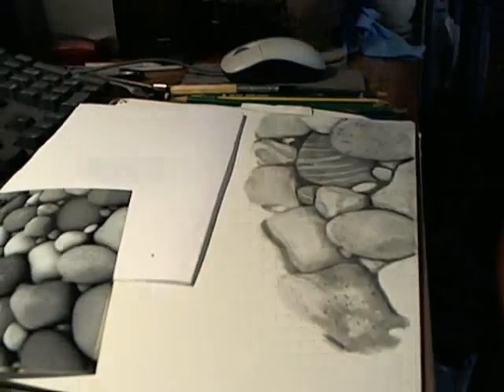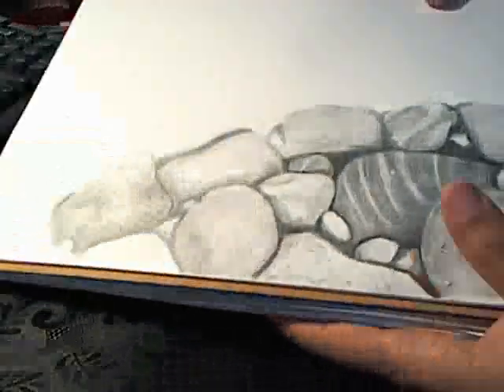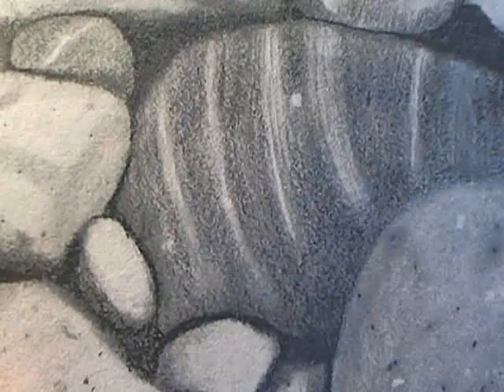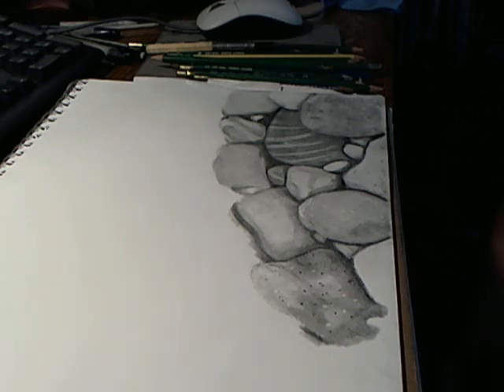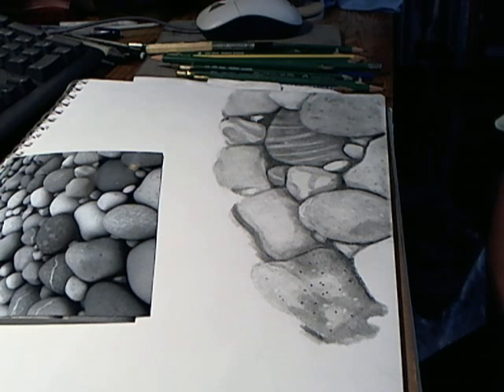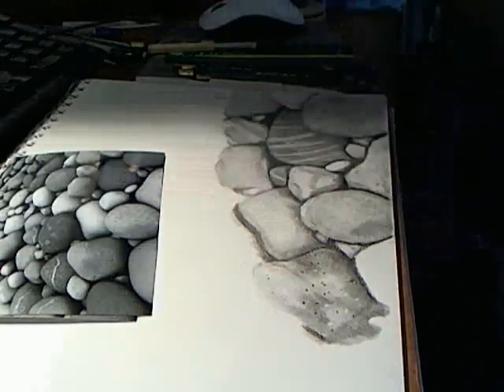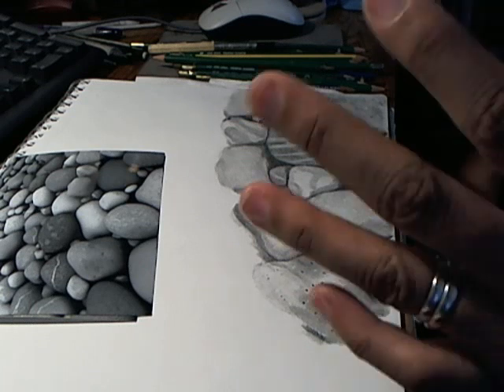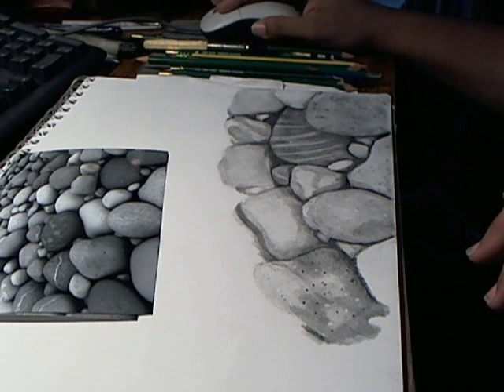With These Hands Podcast: Spinning, Crochet, Knitting and Gardening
Art Class with Amy McKay at the Dart Center in Downtown NOrfolk VA